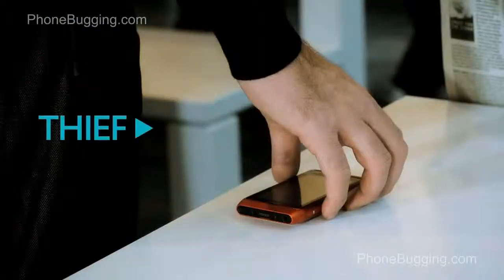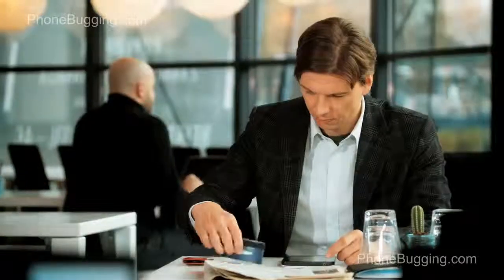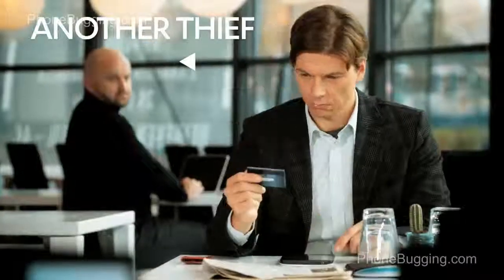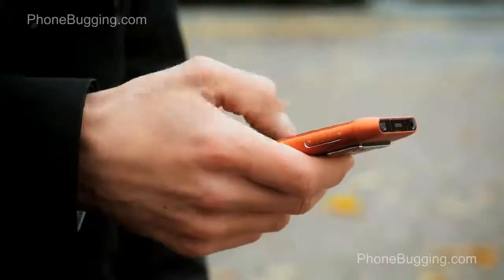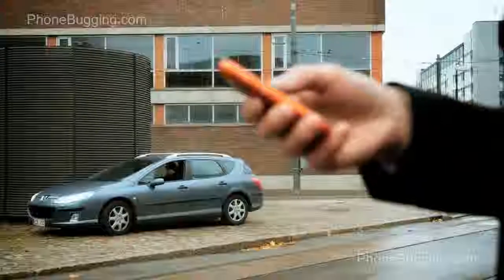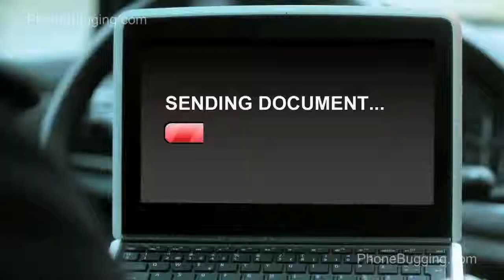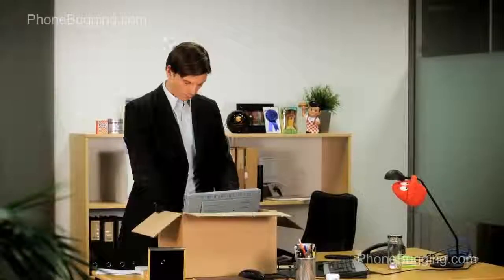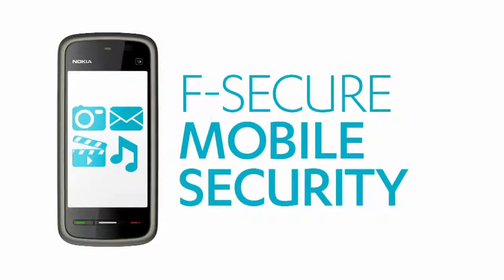f-secure mobile security video review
Mobile Security is a complete security solution for your smartphones and tablet computers. It helps protect the contents of your device, enables safe mobile web browsing, and can assist you if your device is lost or stolen.

    Complete security solution for mobile devices with automatic updates.
    Safeguards your personal and confidential data.
    Identifies dangerous websites and protects your identity online.
    Protects your data in the event your phone is lost or stolen and helps to locate it.
    Protects against viruses and other malware.
    Protect your children from unsuitable web content.
    Locate your children anywhere using their mobile device.